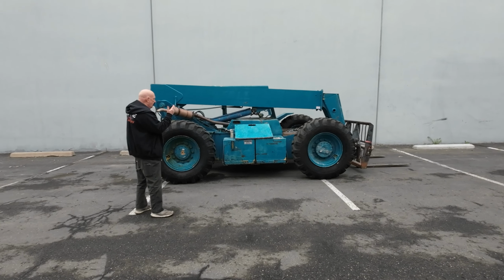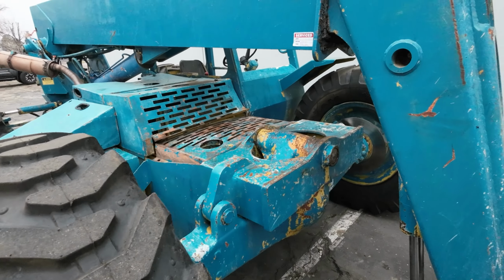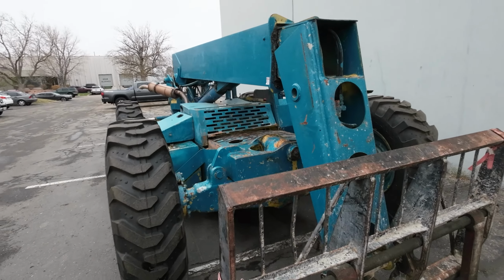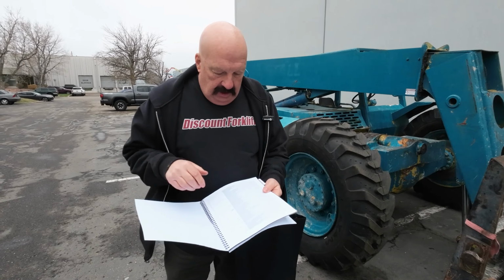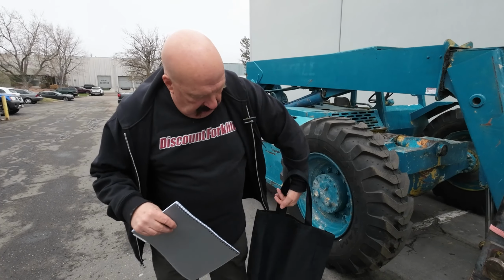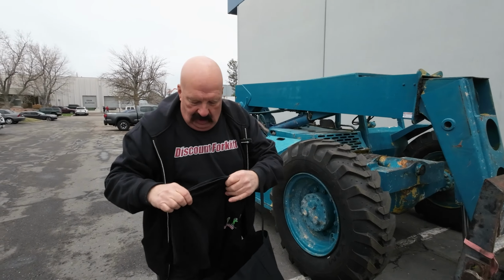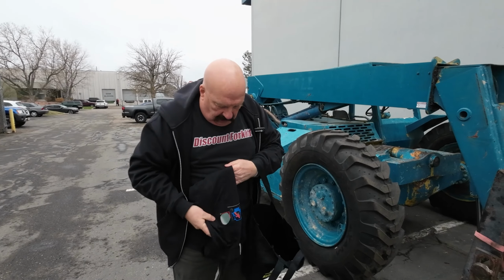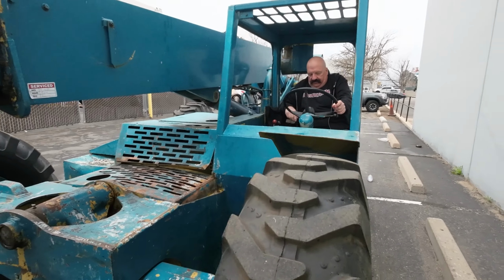GRADALL LPR-60 6,000 lb Diesel #7016 - Telehandler for Sale